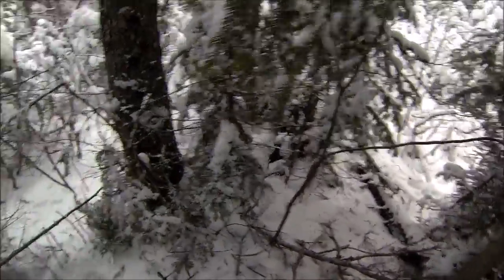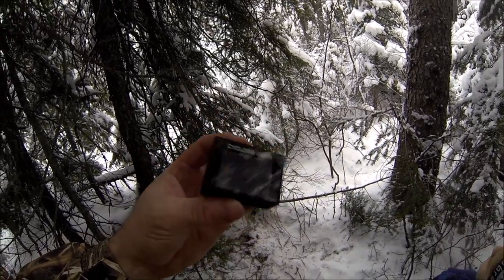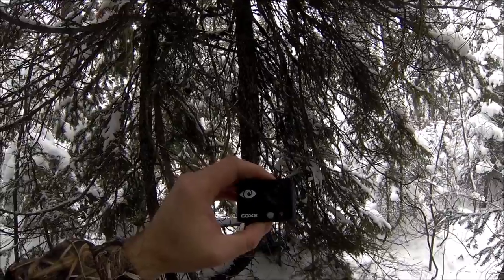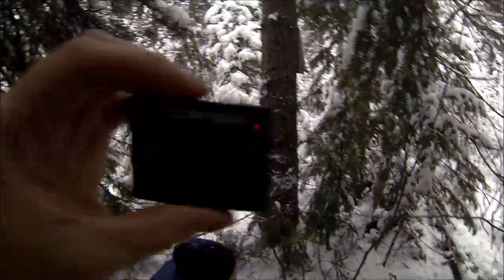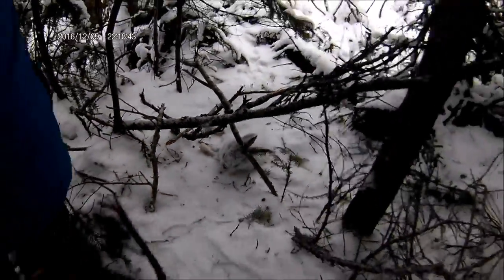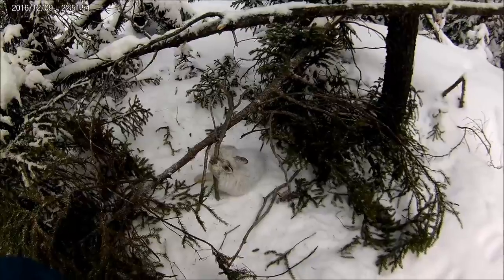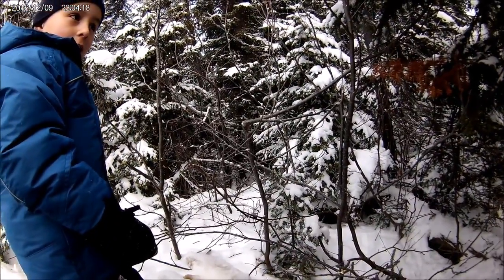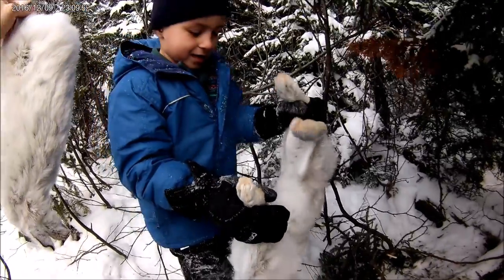New FREE CXG2 Action Camera - Rabbit Snaring With The Little Feller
Out checking rabbit snares with the little feller & testing a new action camera that I received from a promotion. New free CGX2 action camera that was a part of a ski doo accessories promotion. Fun times on the rabbit line with me little buddy.